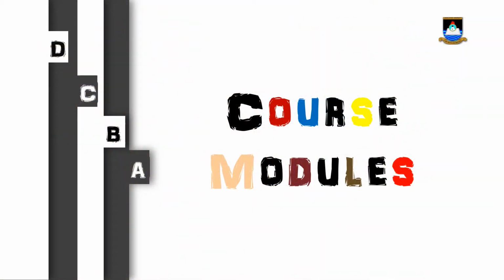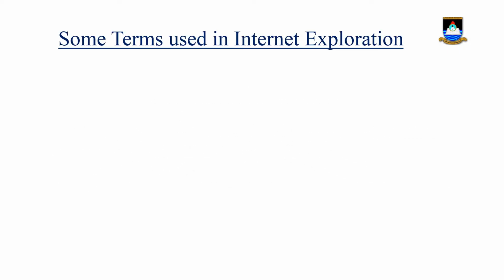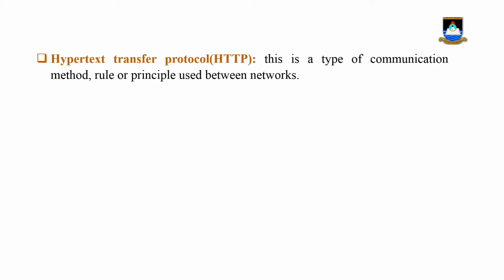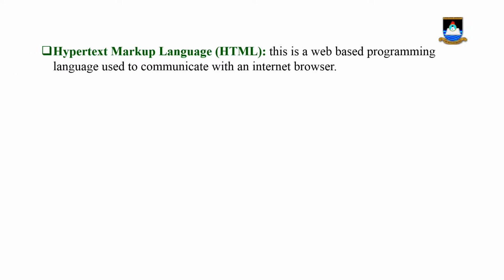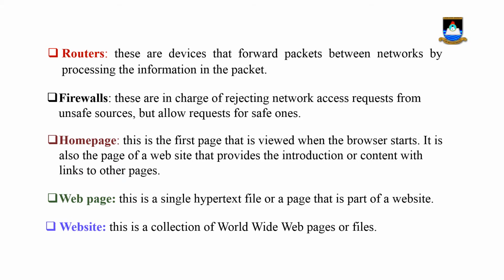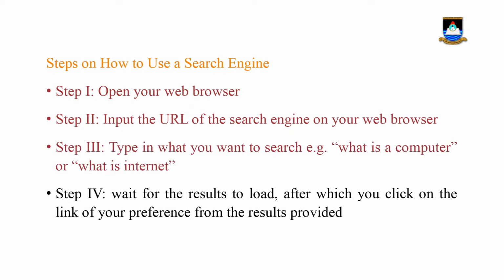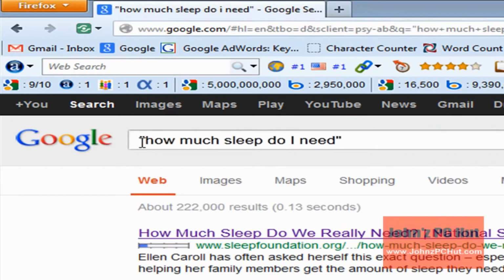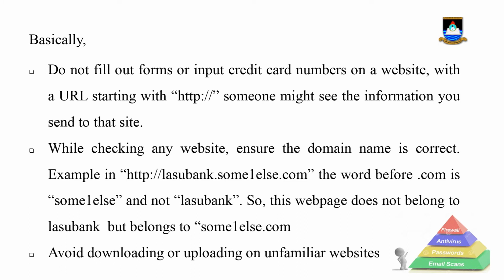BASIC COMPUTER SKILLS II MODULE 1NDUBUEZE AND AKINDOJU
BASIC COMPUTER SKILLS II IS ONE OF THE NUMEROUS UNDERGRADUATE COURSES TAUGHT BY OLUGBENGA AKINDOJU